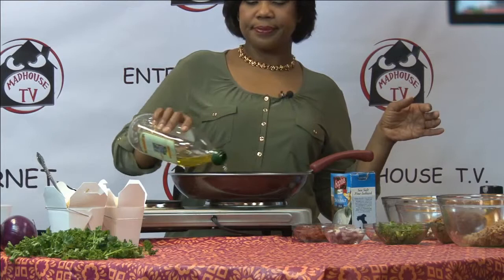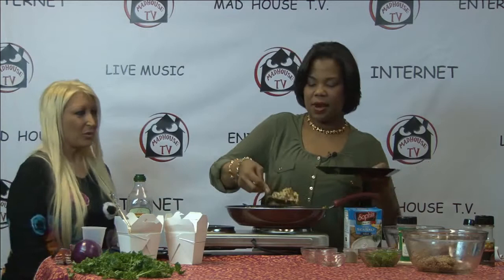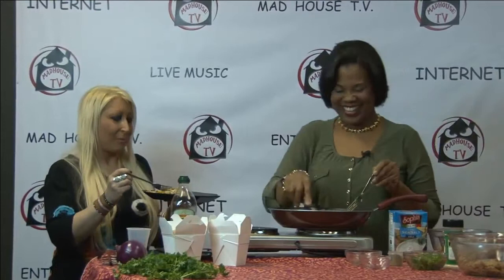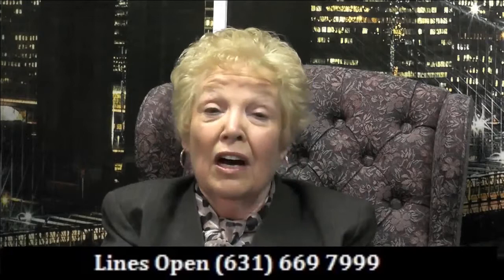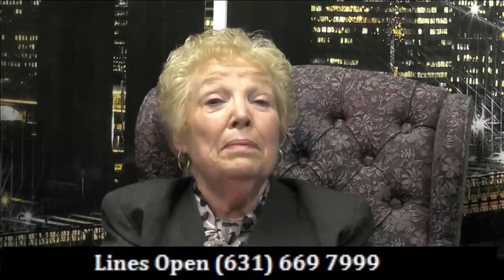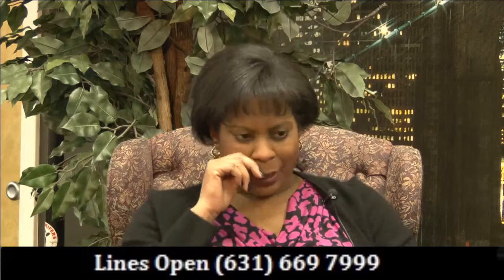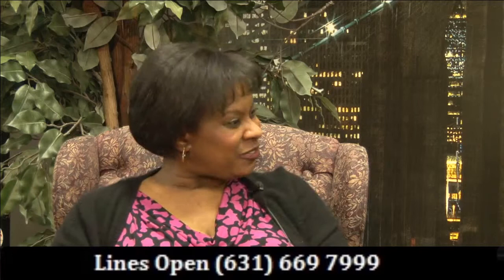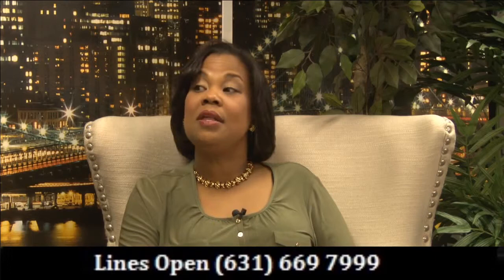Working with What You Got Season 1 Episode 4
A web based show to empower audiences to "un-not" their minds, Geared to help uncover hidden resources in many areas.